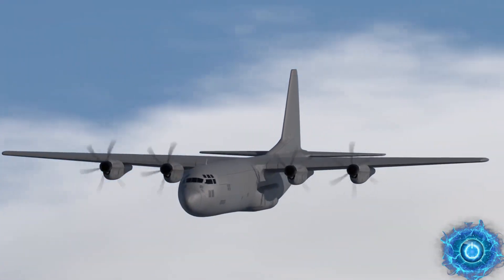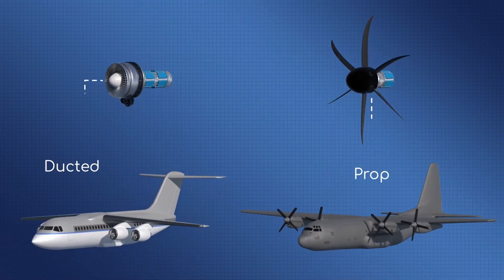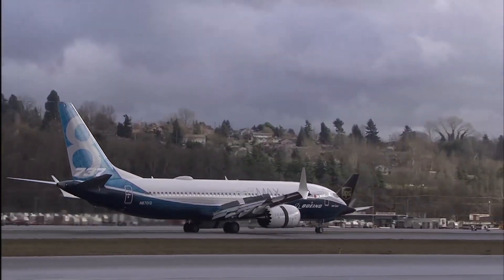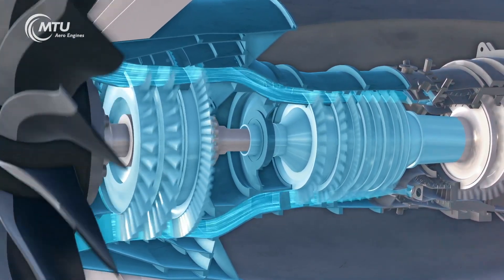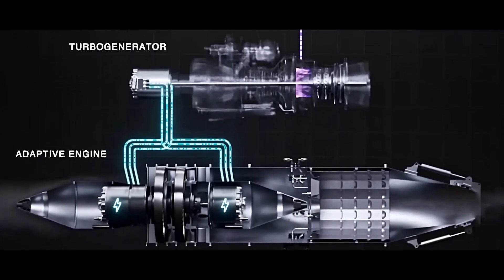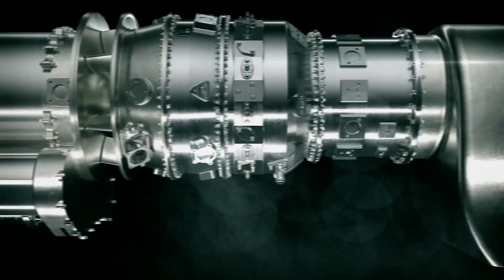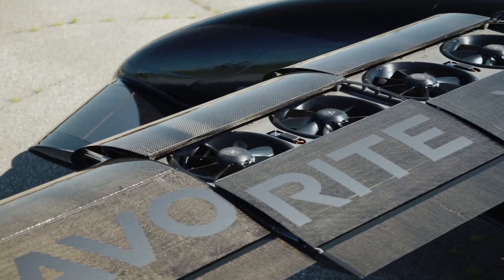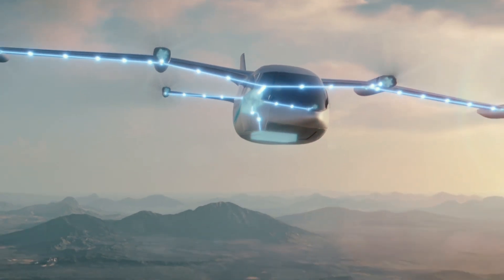New Hybrid ENGINE Will Change AVIATION Forever!?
We are starting to see a convergence of technologies including high power density motors and turbo-generators. This has led to a turboelectric adaptive engine is designed to behave like a turbojet or a turbofan in a single unit. Is this the future of more efficient jet engines?